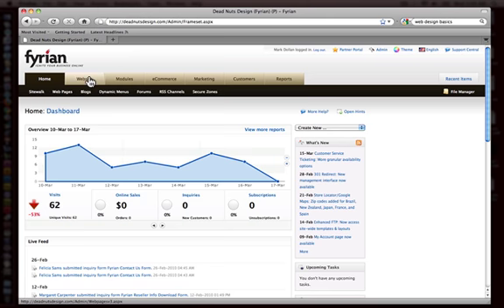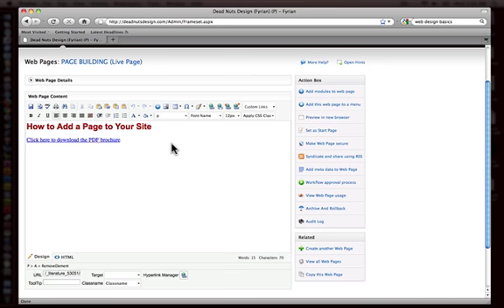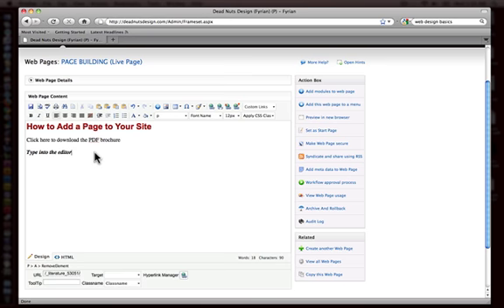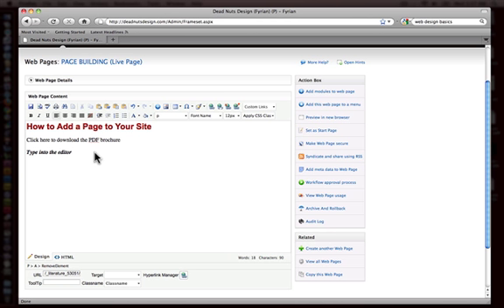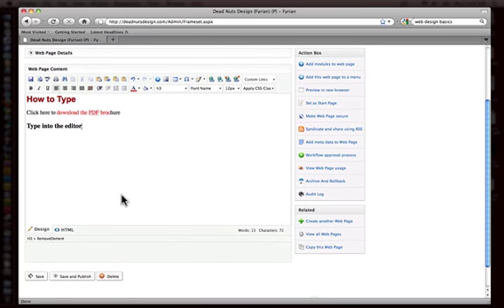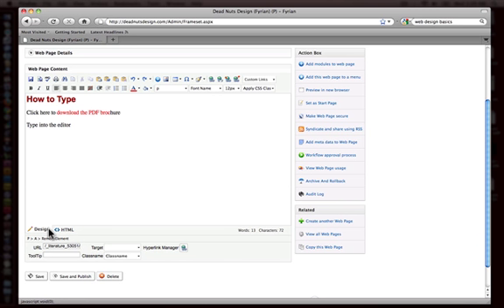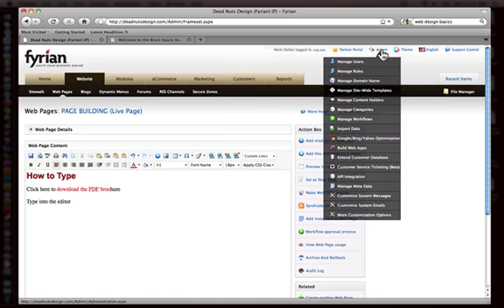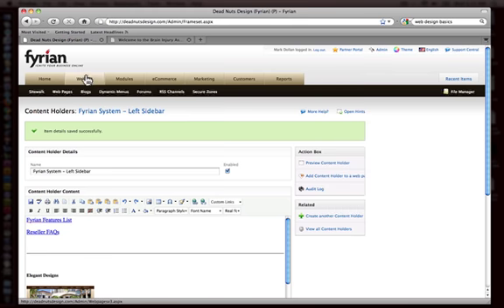Fyrian Training - Basic Content Editing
Training video on how to edit basic content on your new Fyrian website